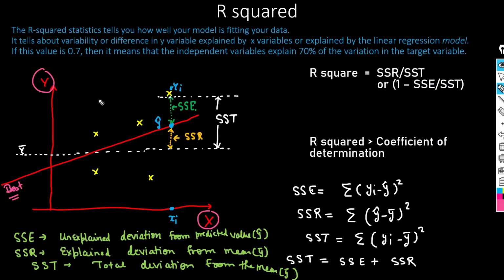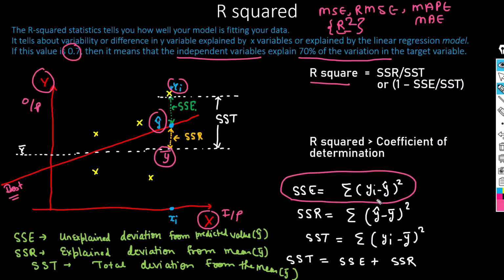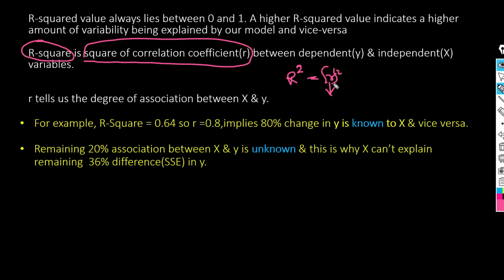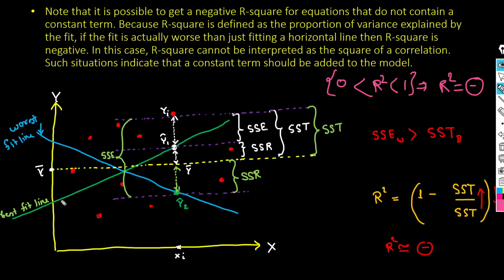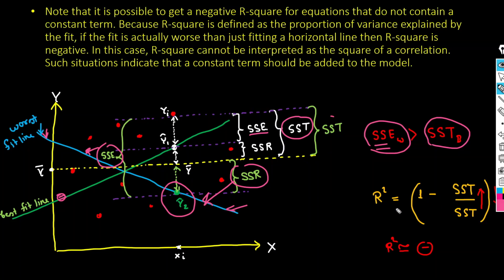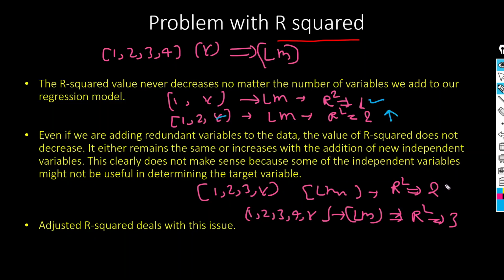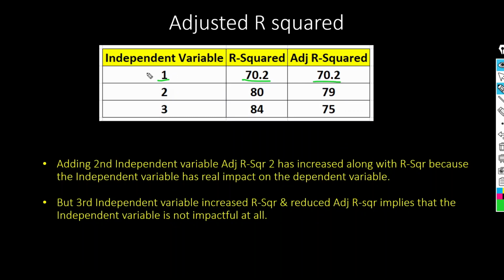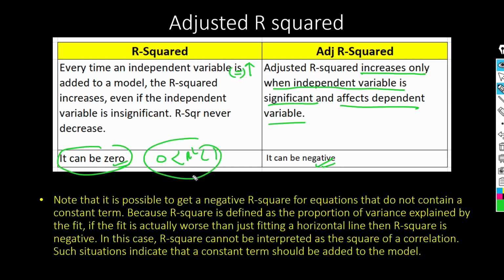R square and Adjusted R square Clearly Explained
here I explained about performance metrix R-Squared and Adjusted R-Sqaured.

0:00 Introduction